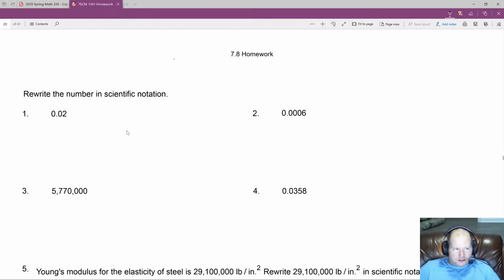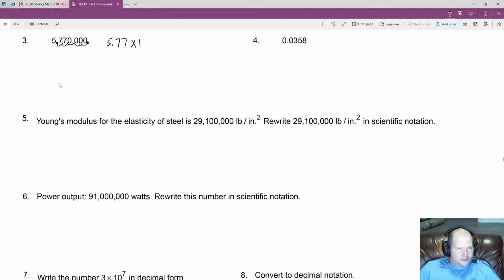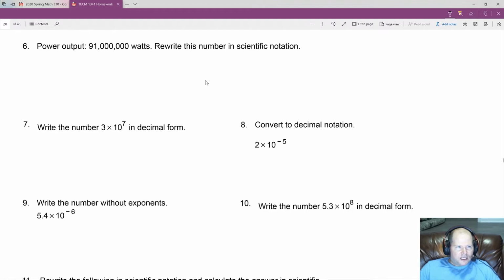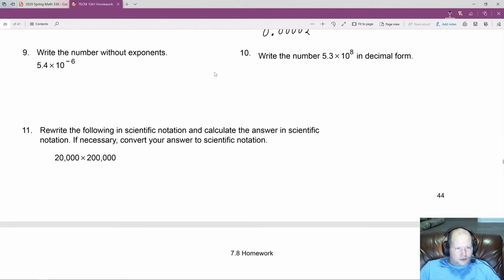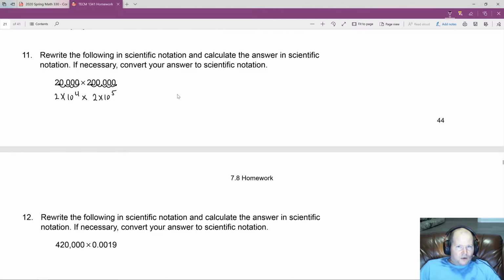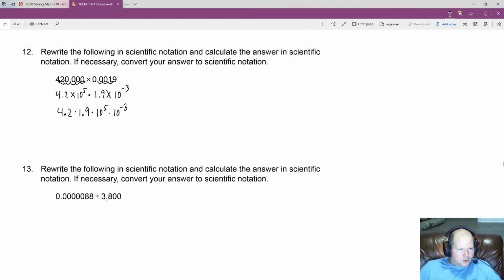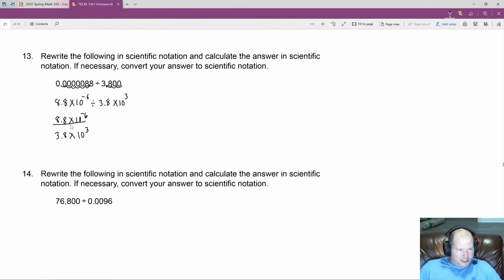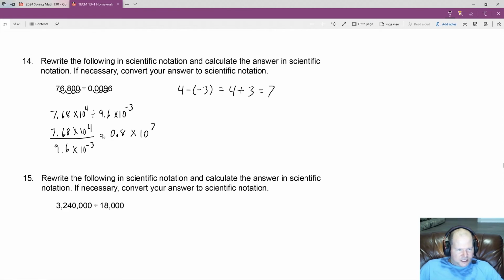TECM 1341 7 8 Part 1